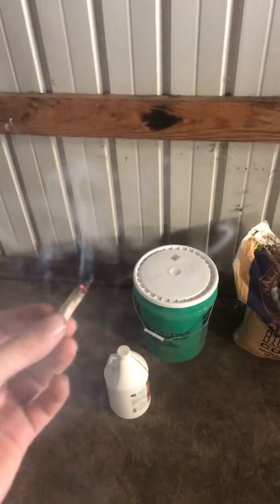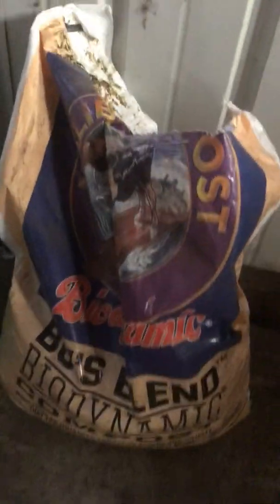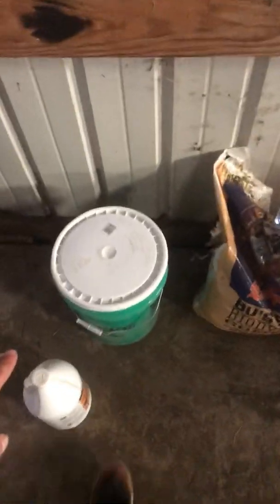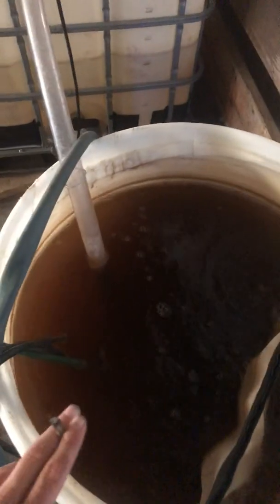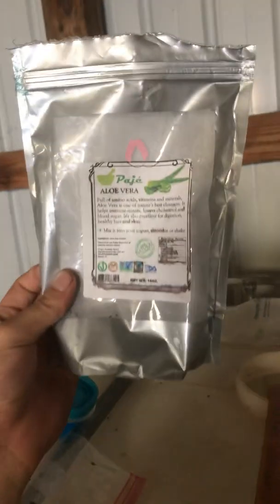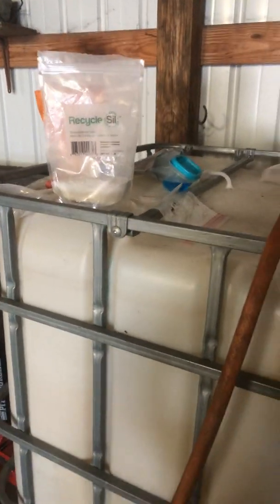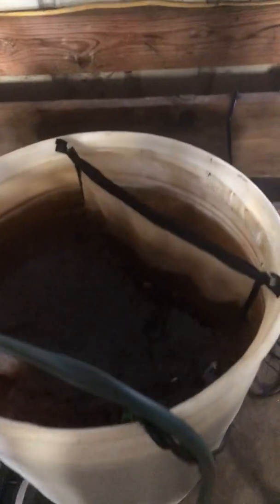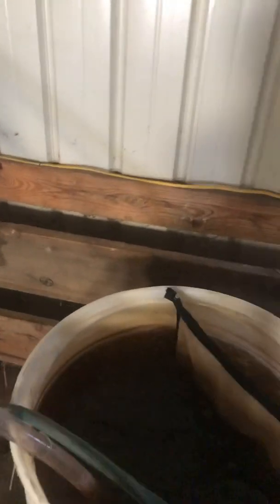Bacteria dominate compost tea!! Organic goodness! Plant love!